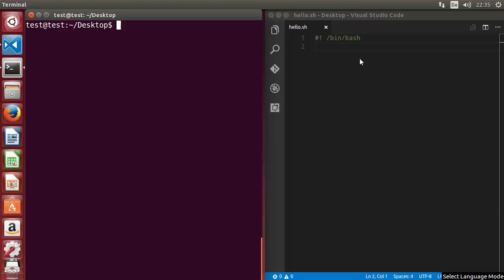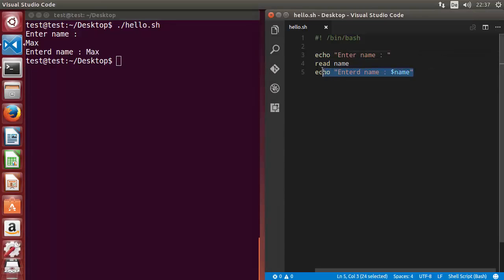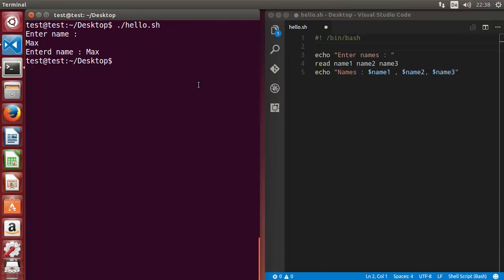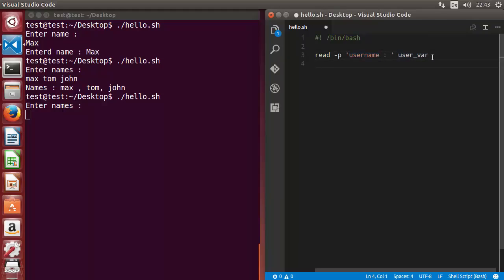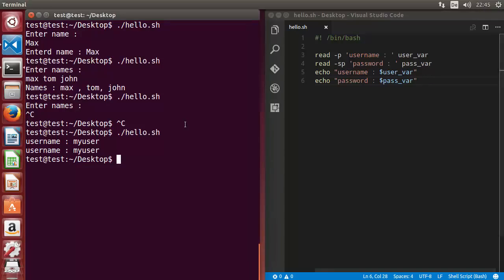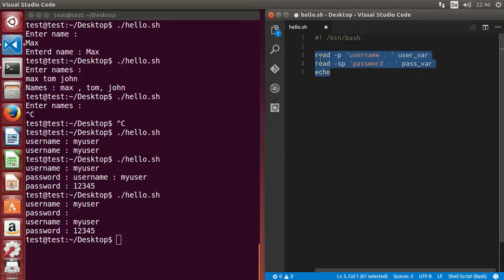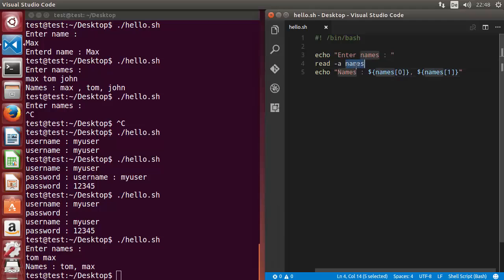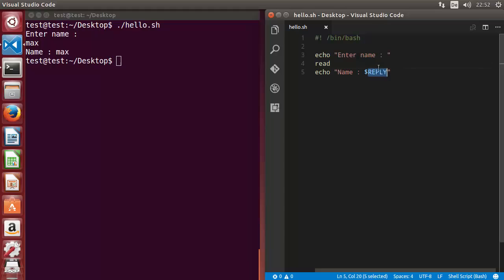48 Shell Scripting Tutorial for Beginners 3 Read User Input